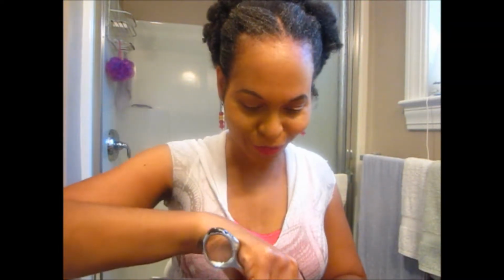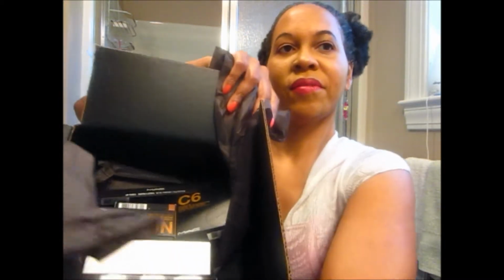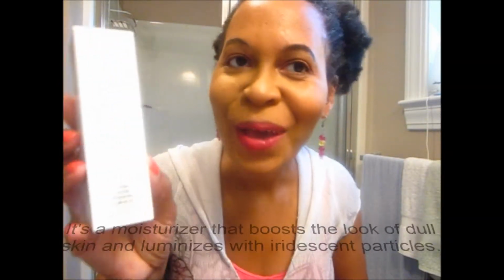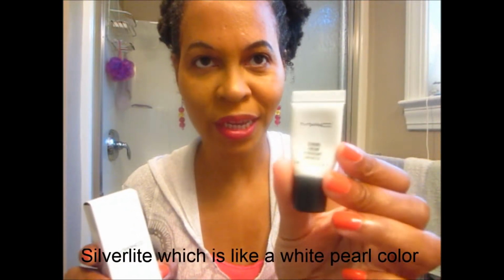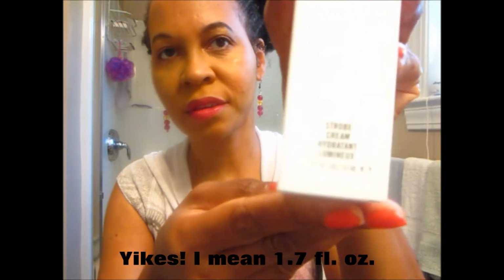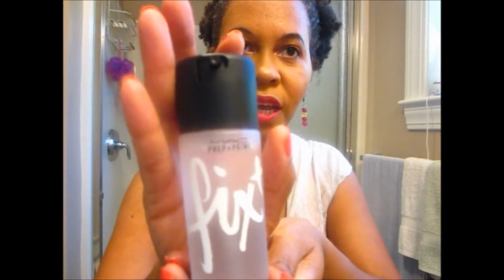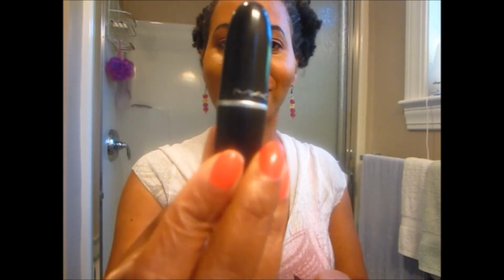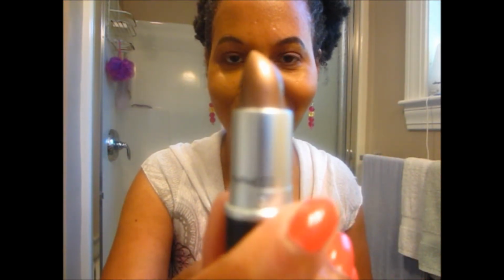The Best Makeup for Birthmarks | Unboxing MAC Shopping Haul | My Favorite Glow up Products!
Hey there,

Ahhh, yes, I had an episode of online retail therapy!  What's in the box? Girl, let's find out...

Just visiting for the first time? Well, I’m a naturalhair minimalist and don’t like to fuss too much with my hair because I’ve learned a lot about what products work best for me so I’m no longer a product junkie. I look forward to sharing what I've learned along my healthyhairjourney and I hope we can exchange beautytips, productreviews, and recommendations, plus our hairchallenges or triumphs along the way!

Here's a little bit about my channel! I provide freestyle videos so you never know what to expect and neither do I.

Remember, you are fearfully and wonderfully made. Psalm 139:14

STAY FLAWLESS, FIERCE & FABULOUS!

Thank you for being a part of my healthy hair journey!

SERVICES:
Need a thumbnail or banner for your YouTube channel? I may be able to help.

SHOP MERCH

FASHION JEWELRY